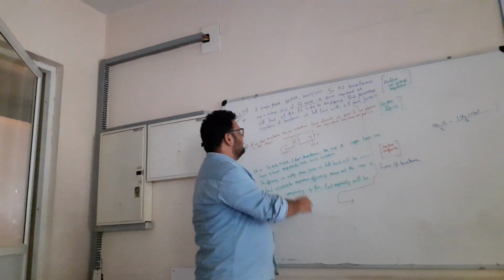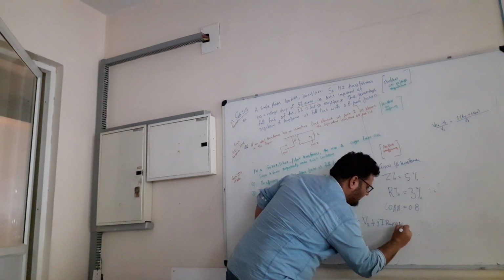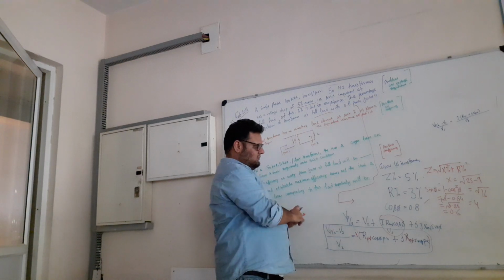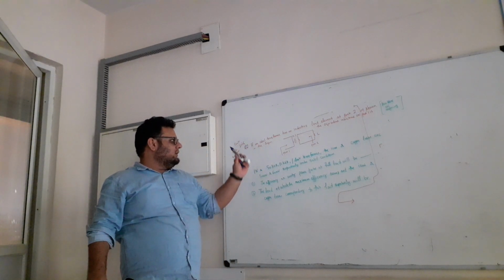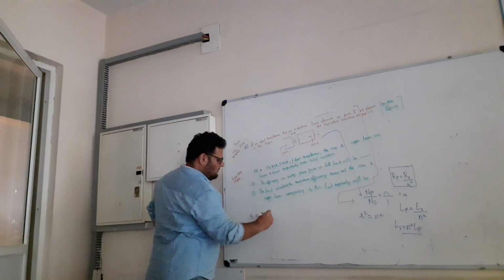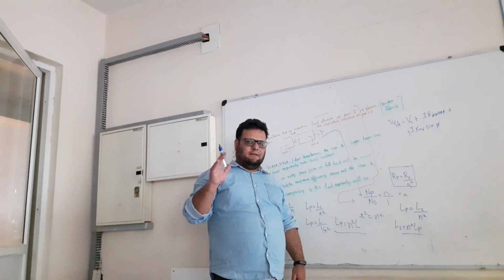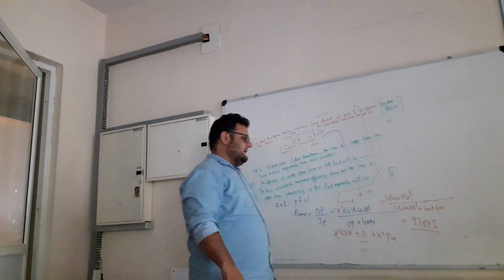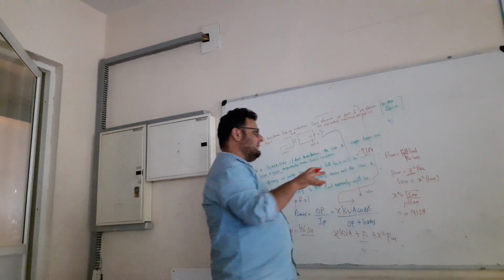Transformer Gate problems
Common Problems of gate on voltage regulation. Referring from primary to secondary side and secondary to primary. Maximum efficiency of transformer.